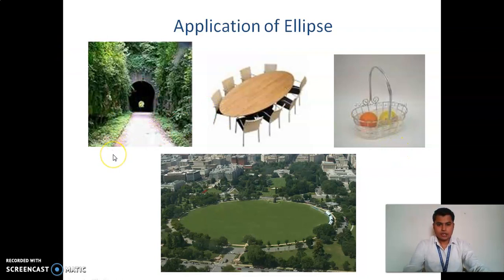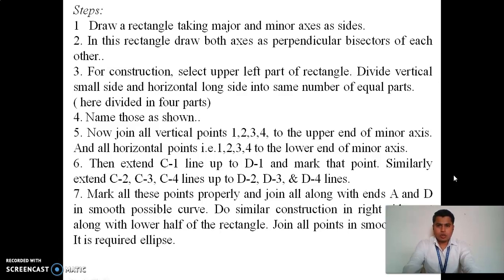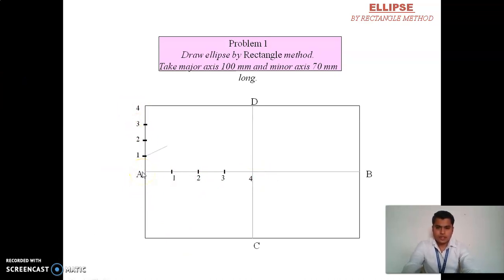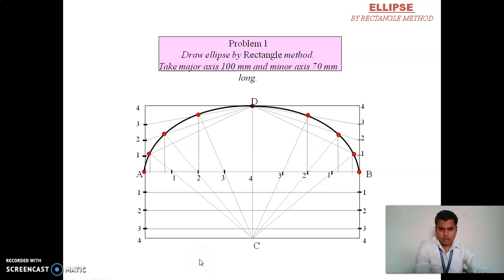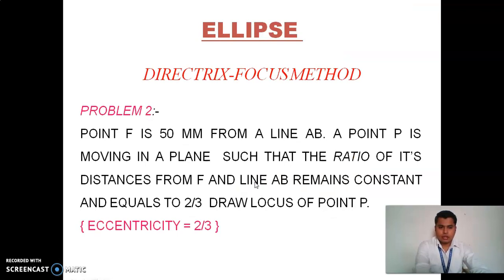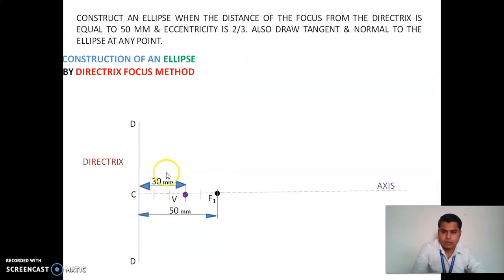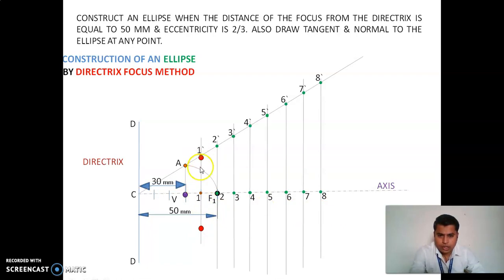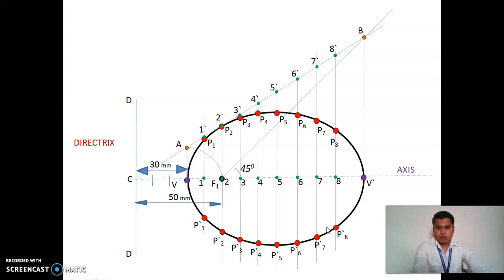Engineering Curves_Ellipse_Engineering Graphics